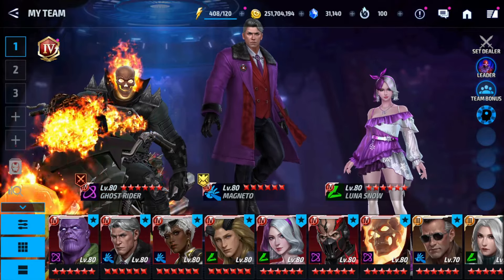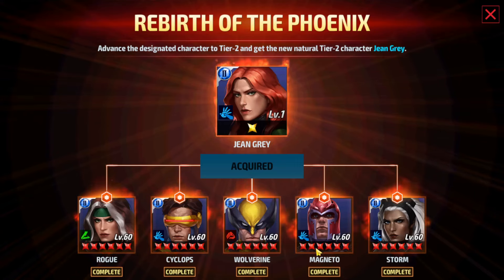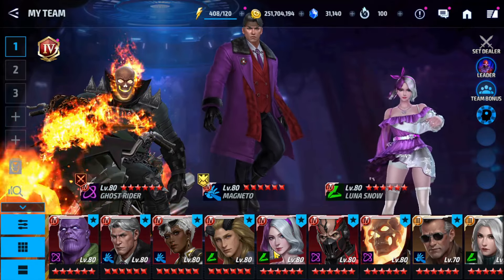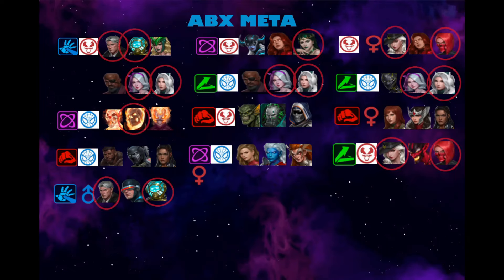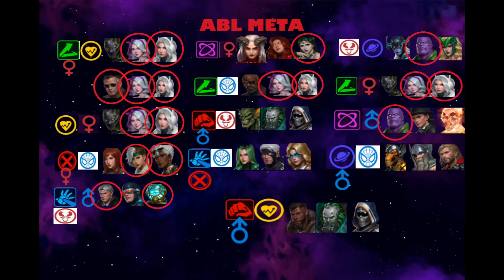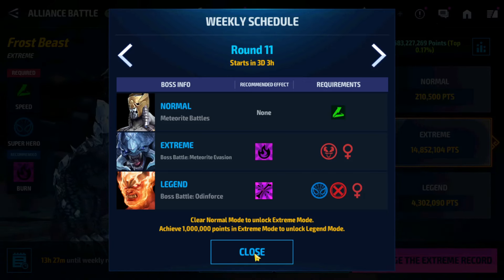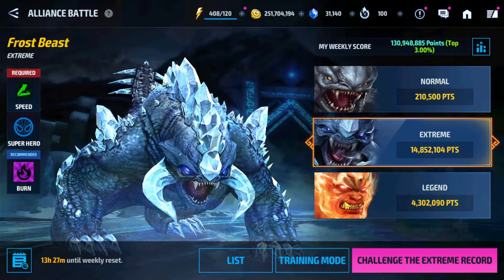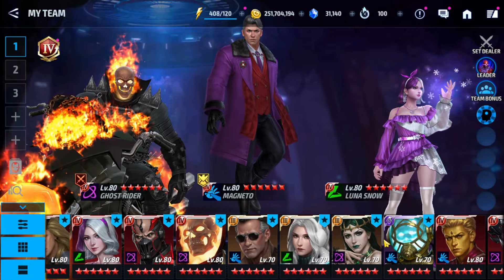Marvel Future Fight - Problem with Seasonal Uniforms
Seasonal Uniform Problem: 00:00
Abx/Abl Dominance: 04:33
Possible Solution?: 06:56